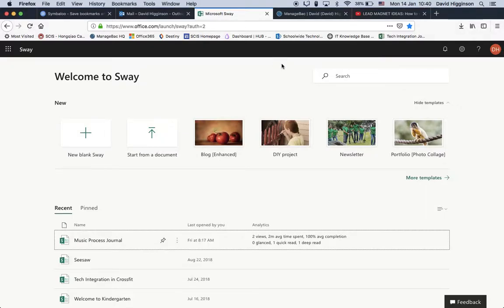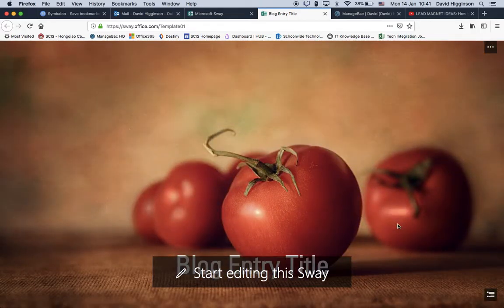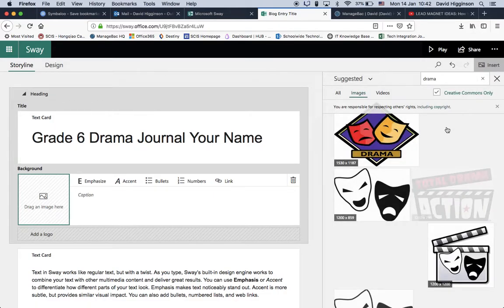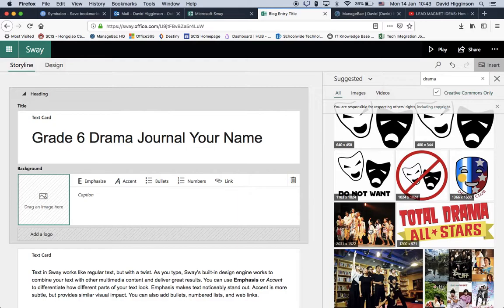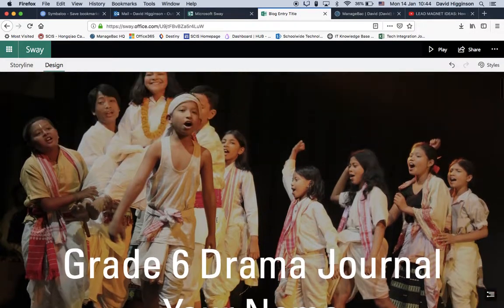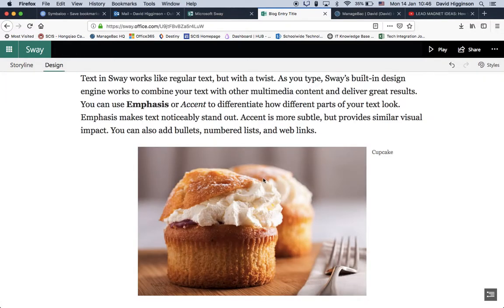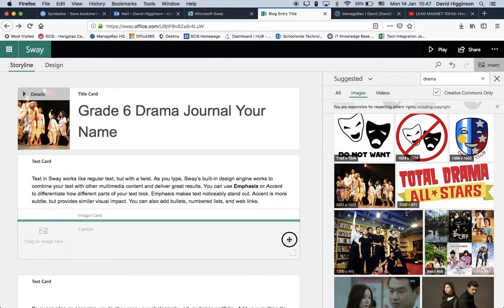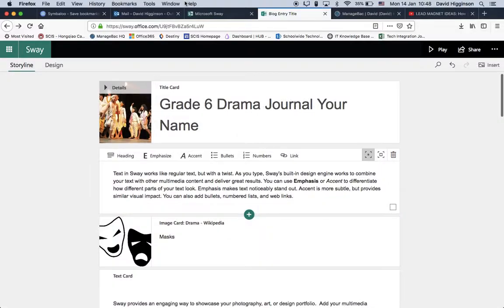What is Sway and How to Add Images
Wondering what Sway is - well look no further. Watch this amazing video to find out what Sway is and how to add images to it!